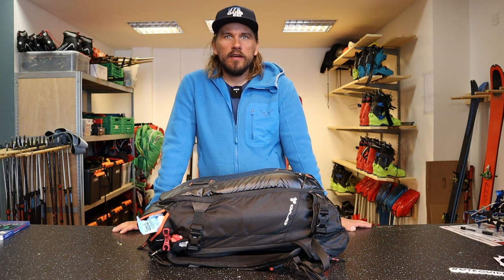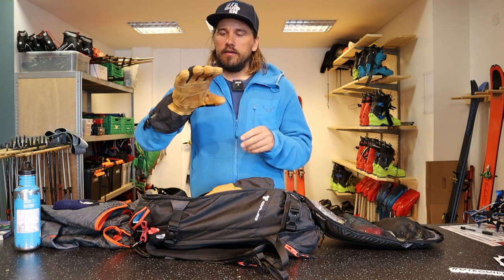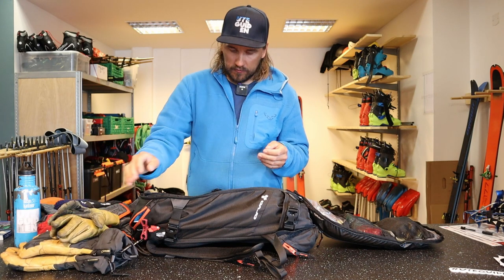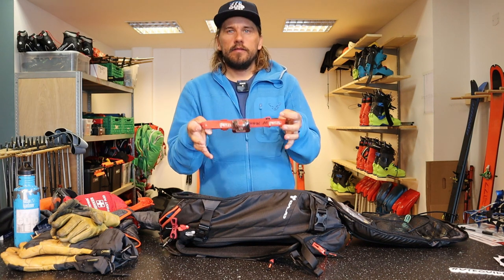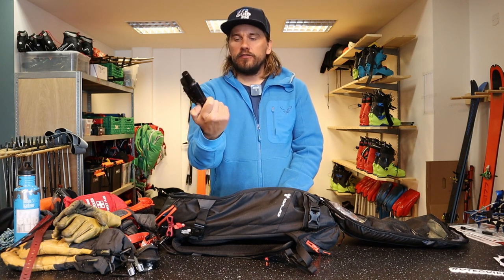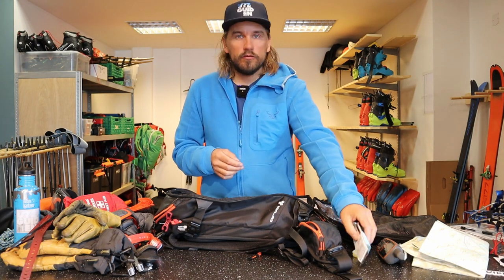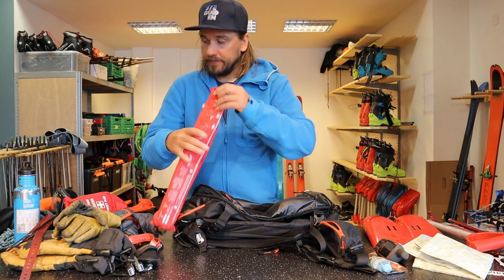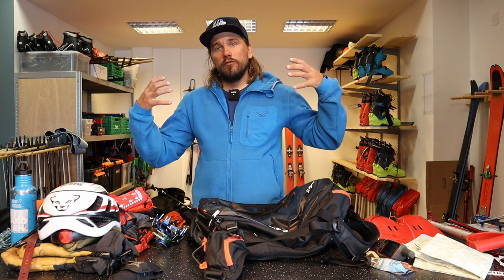What to pack in your ski touring backpack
Here we give you some good info about what to pack in your backpack while out ski touring with us at Uteguiden or others.

Don´t forget to bring your beacon either - we will come back to that in a new video soon :)

Please feel free to drop some comments here below with questions.